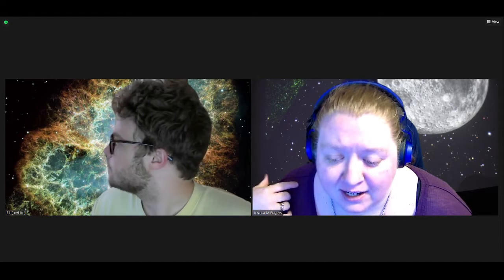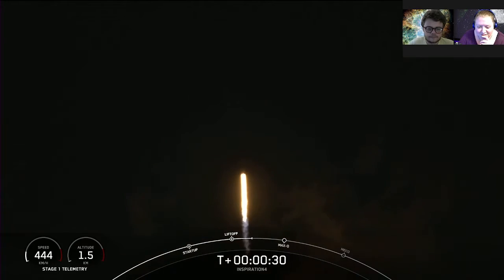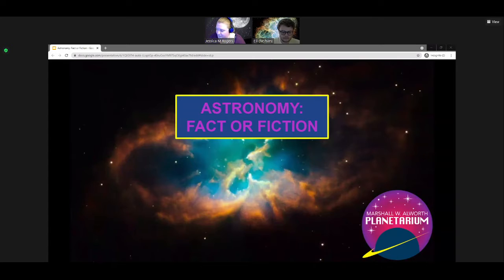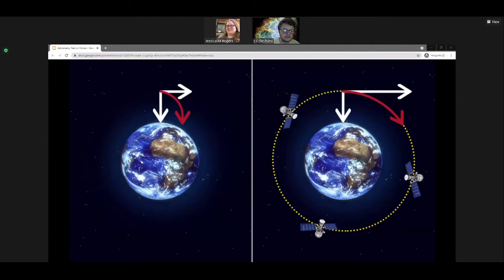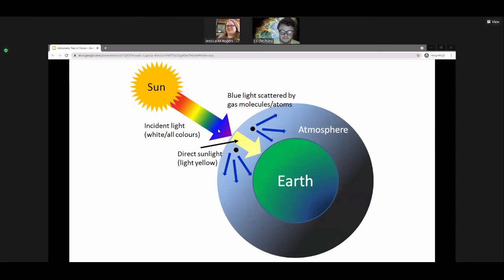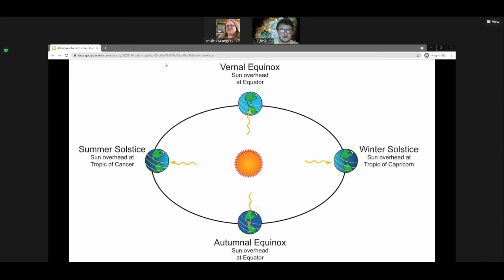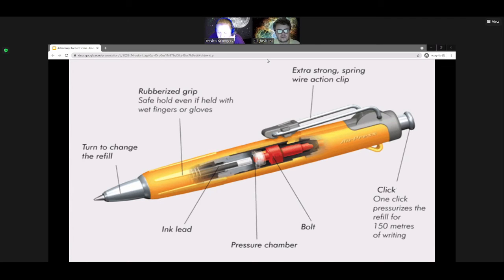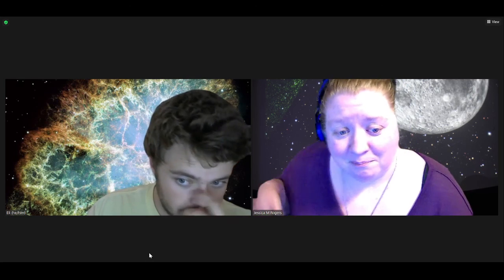Astronomy Fact or Fiction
Is there really a "dark side of the Moon"? Are astronauts in zero gravity? How close is Jupiter to being a star rather than a planet? Join planetarium staff to test your astronomy knowledge and learn what is fact and what is fiction.

Check out the AllSky Camera: d.umn.edu/planet/asc

Did you miss any of our past livestreams? You can always catch up over on our YouTube page.